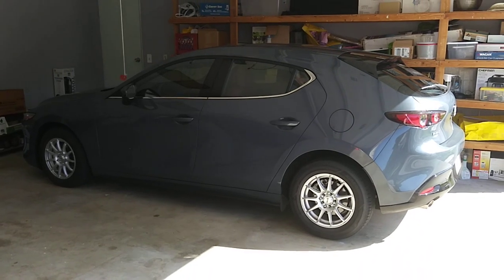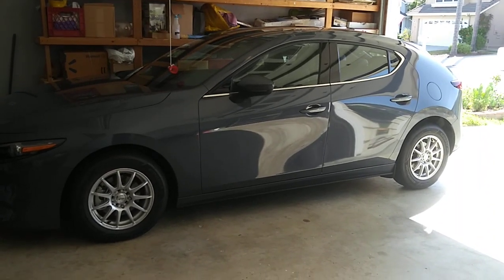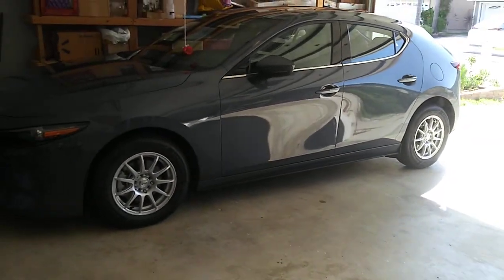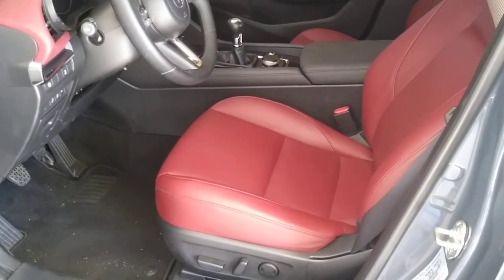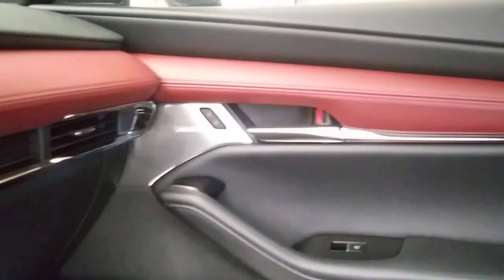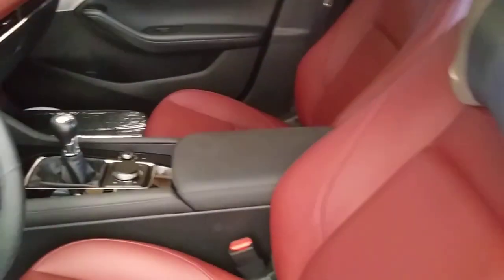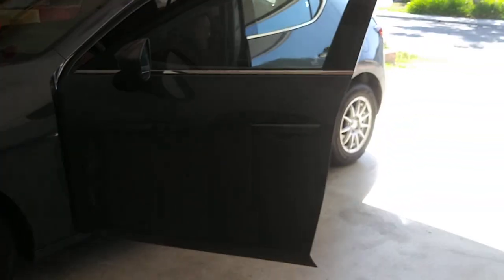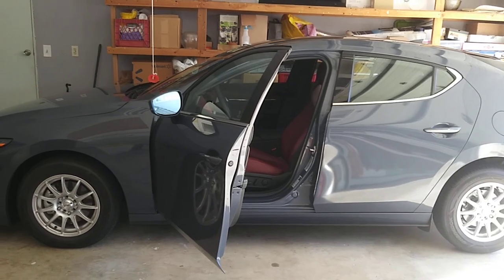2019 Mazda3 Manual 5 Month Review & Update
2019 Mazda3 Hatchback Premium Package FWD 6 Speed Manual.